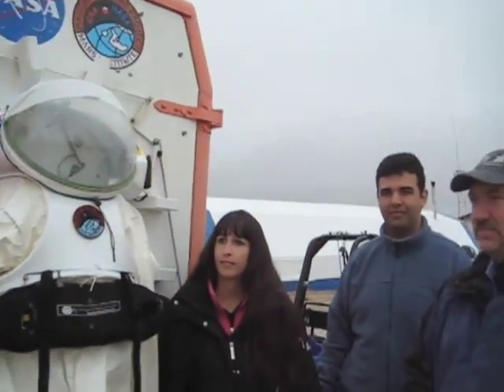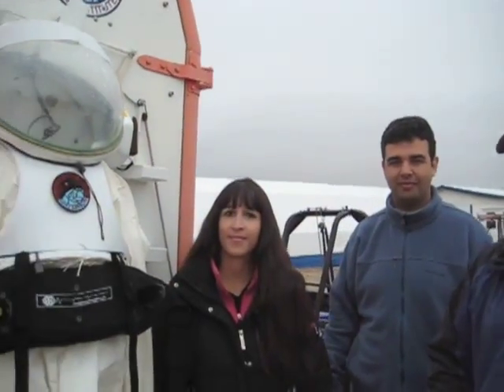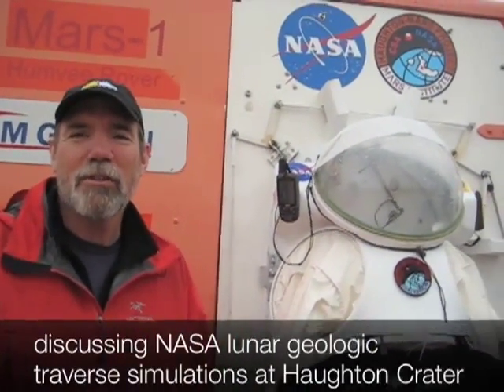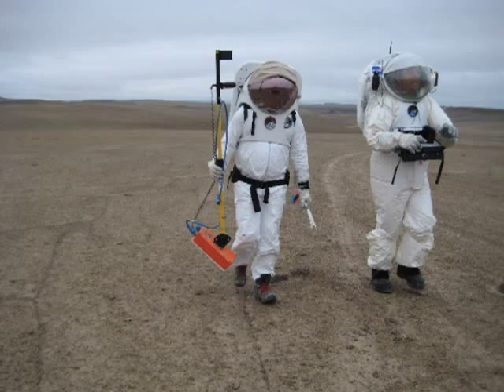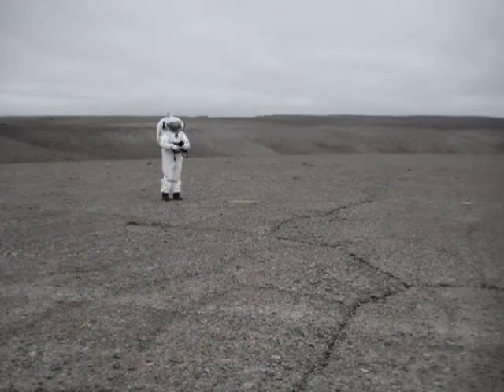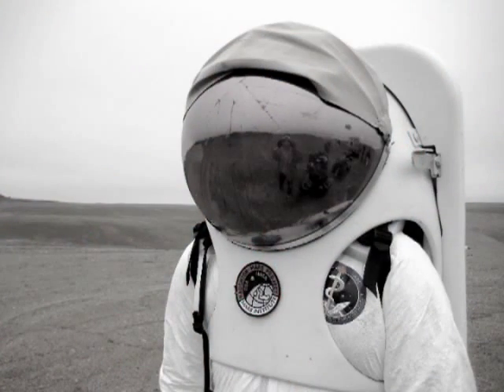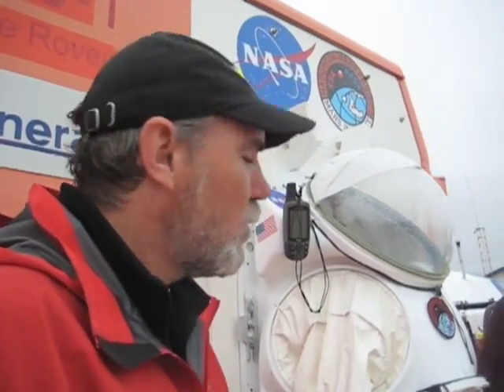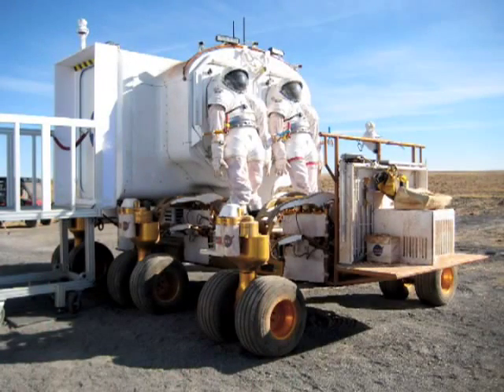HMP-2009: Dr Mark Helper (Univ. of Texas at Austin)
Video Report for the Haughton-Mars Project's 2009 field season on Devon Island, High Arctic, Nunavut. See: marsonearth.org

Dr Mark Helper, Distinguished Senior Lecturer at the University of Texas at Austin, discusses the NASA lunar geologic traverse simulations at Haughton Crater this HMP field season.